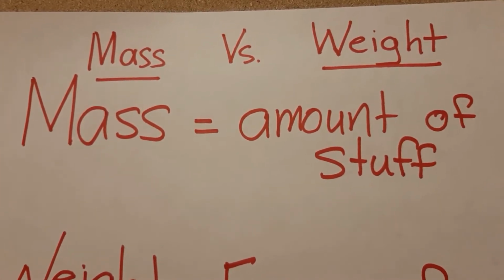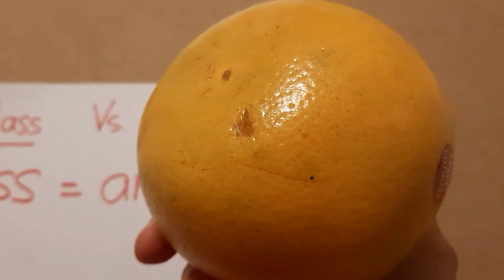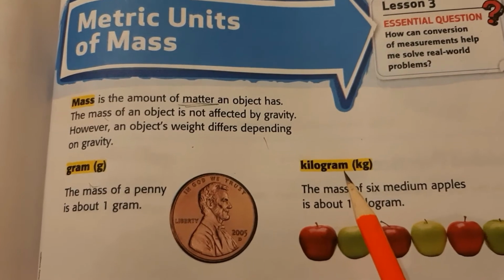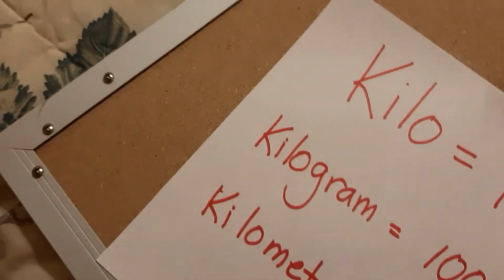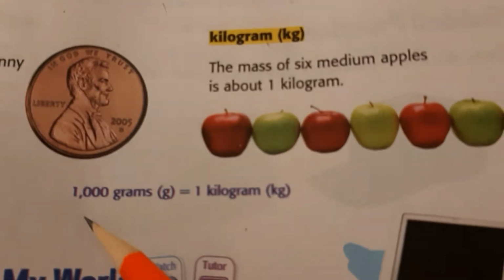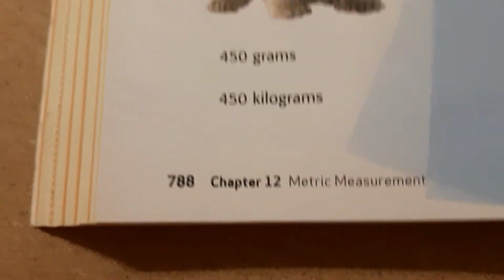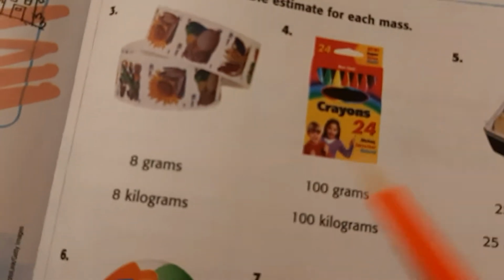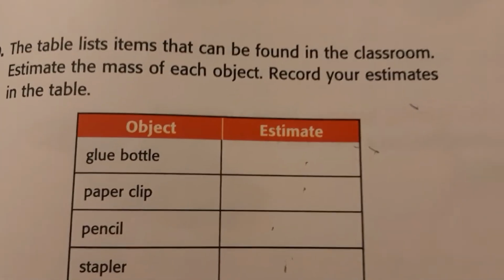WEDNESDAY MATH 4.1.20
Customary Units of Mass